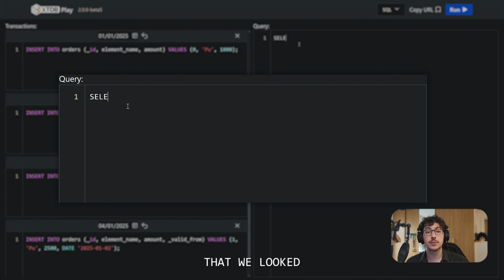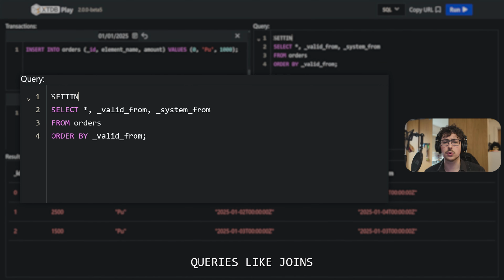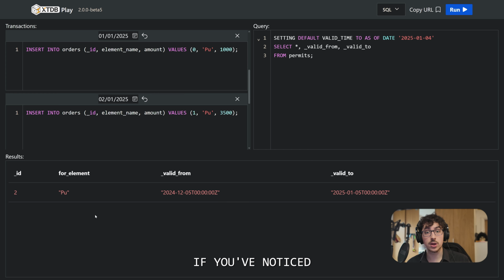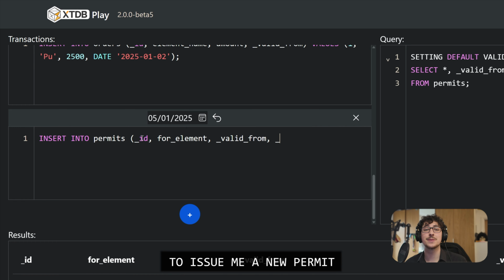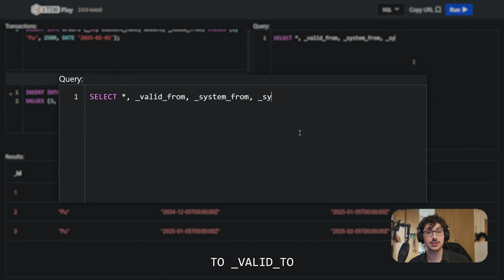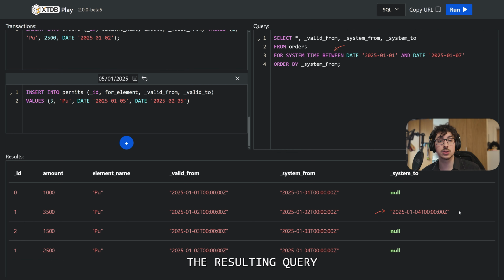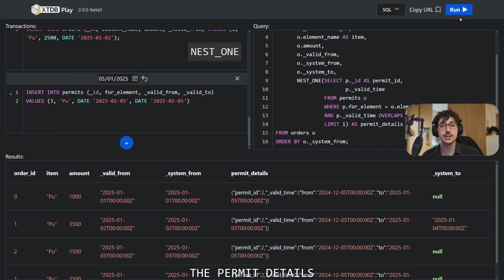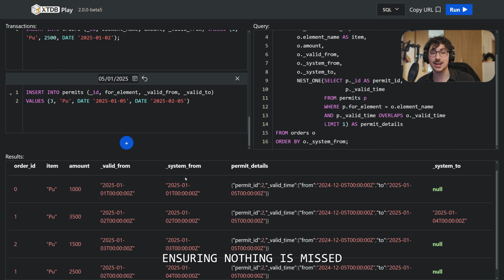The Incredible POWER of XTDB and Bitemporal Data!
Explore XTDB’s powerful bitemporal features! Learn how to track data history with _valid_to and _system_to, streamline queries with default system_time, and use operators like nest_one and overlaps for seamless historical analysis. Perfect for precise data management!

Check Out the New XTDB 2.0.0-beta5 Release!

The latest beta brings template-friendly SQL for easier query generation and a 4x performance boost for small transactions on the Postgres wire-server. Simplify your workflow and enhance your database performance today!